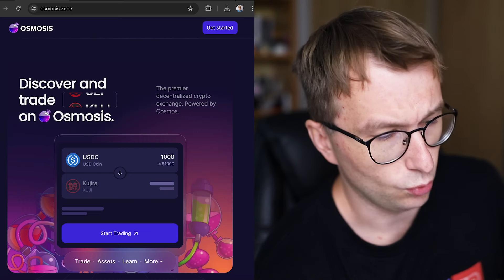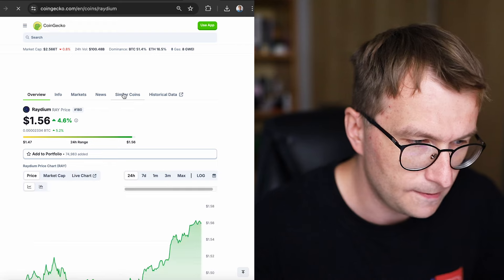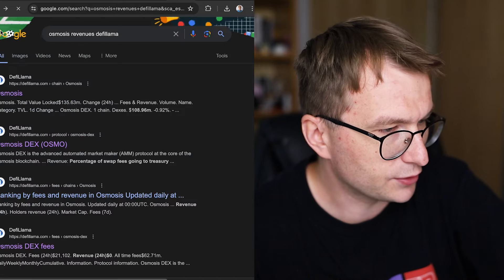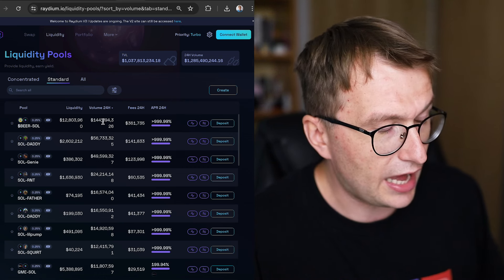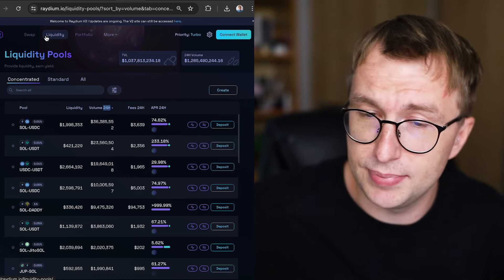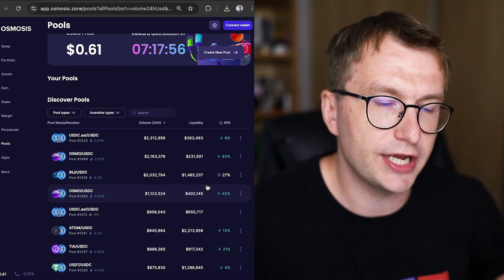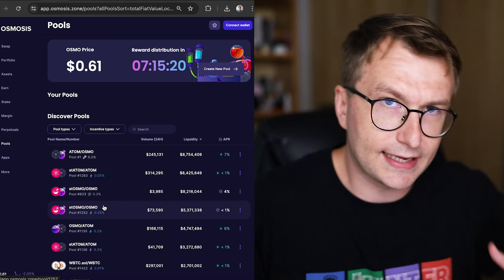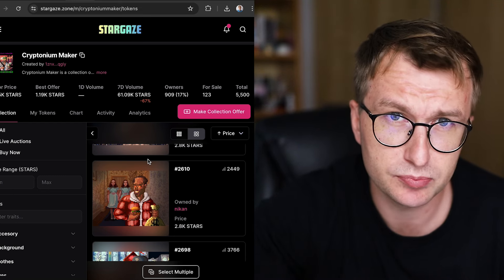Time for Permisionless Osmosis?